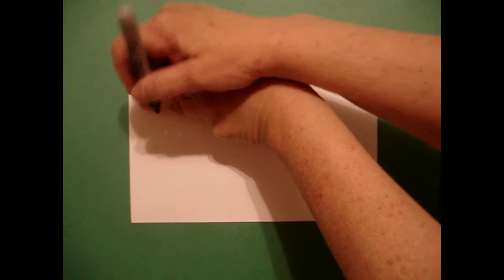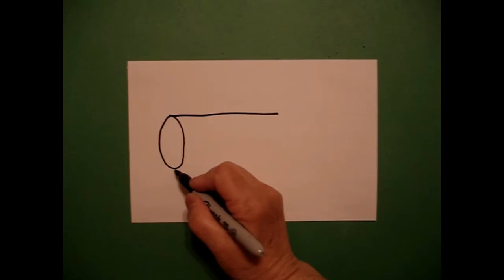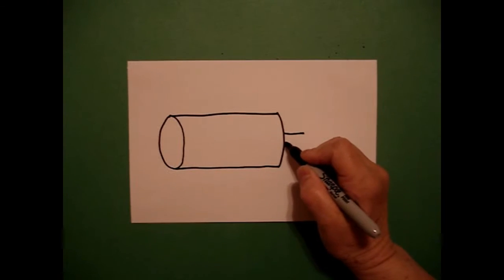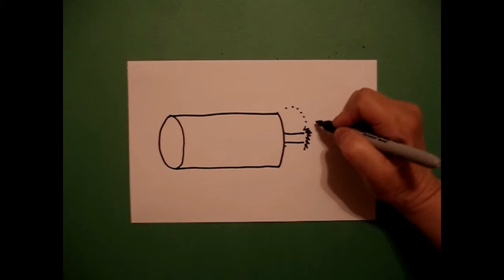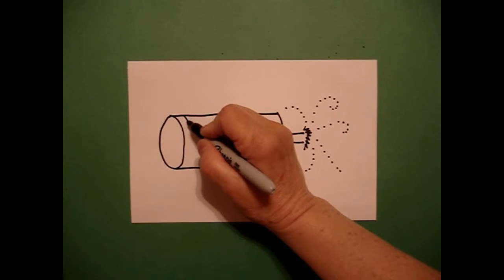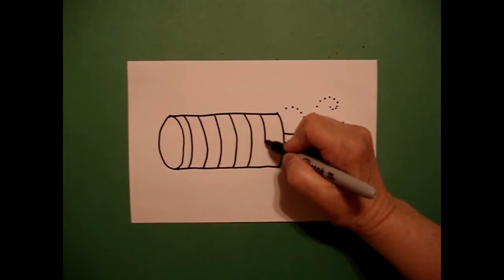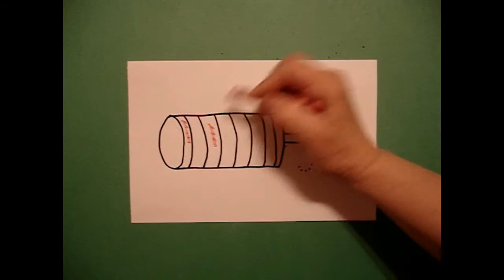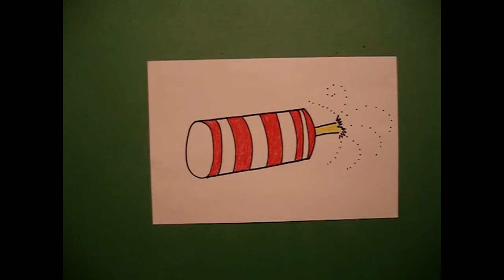Let's Draw a Firecracker!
Easy to follow directions, using right brain drawing techniques, showing how to draw a firecracker.